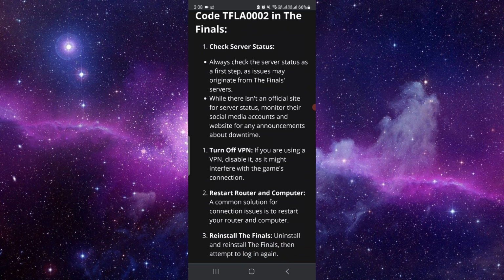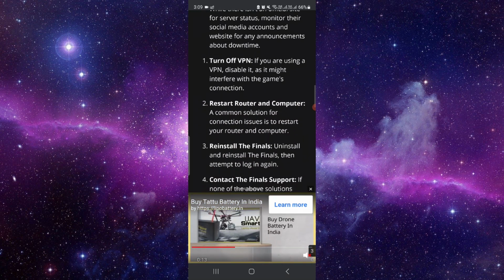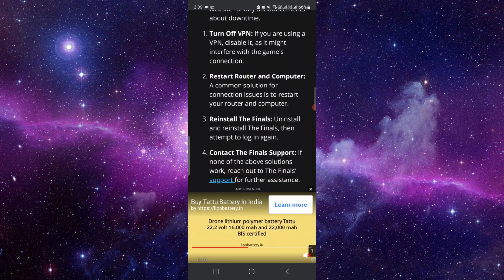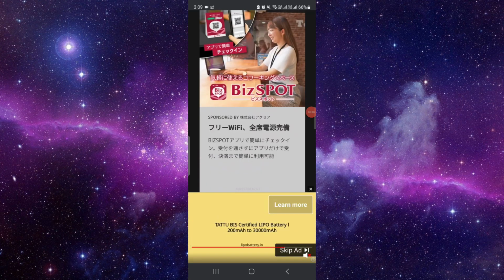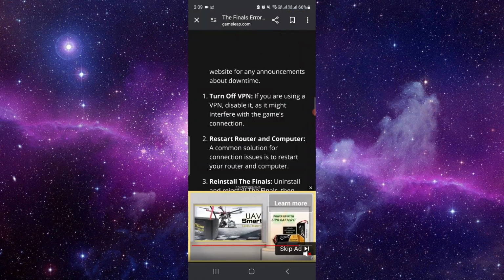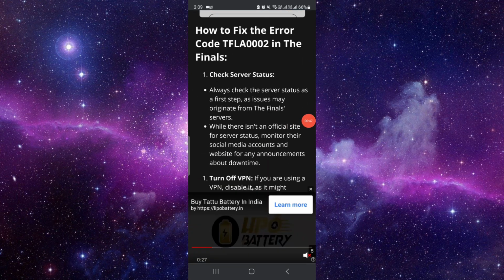✅ How to fix Finals TFLA0002 error (Full Guide)